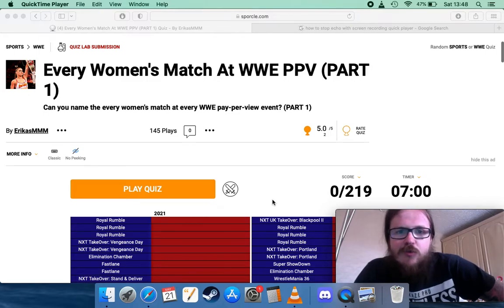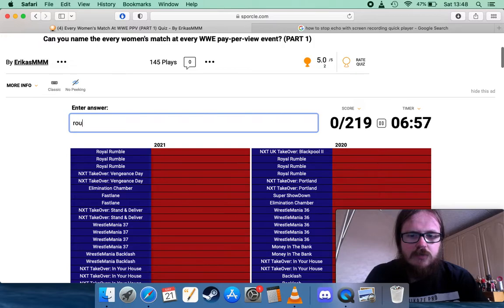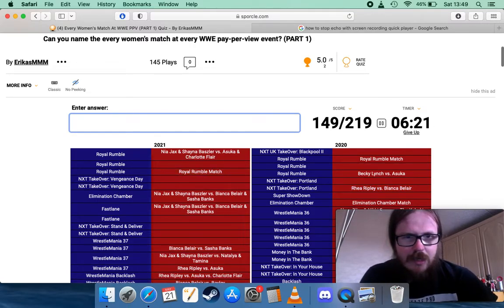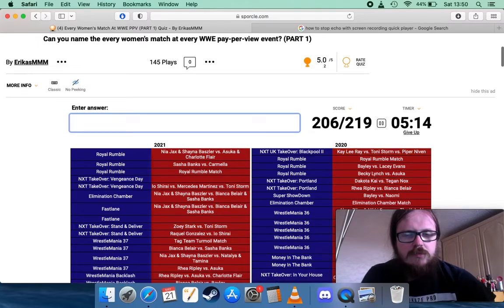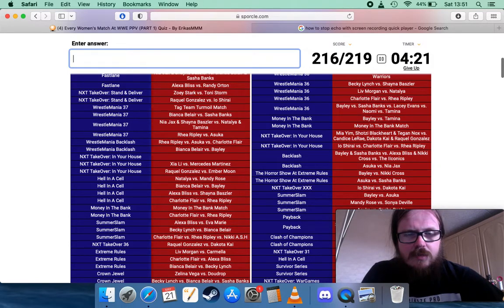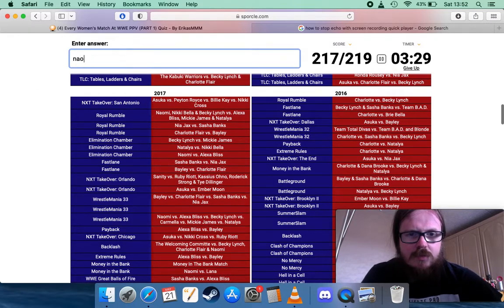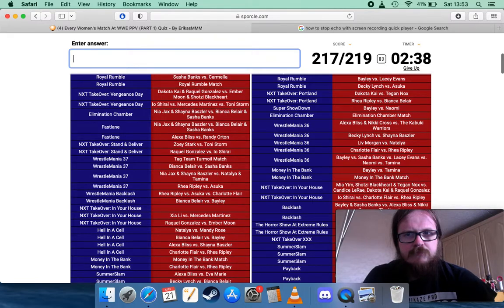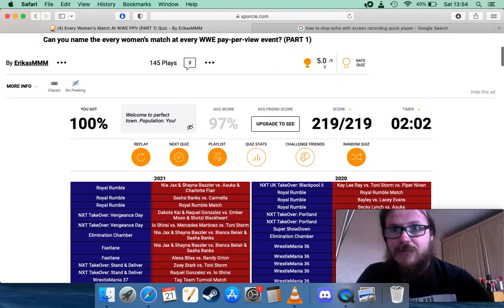Sporcle Saturday #3 - Every Women’s Match At A WWE PPV 2016 - 2021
Welcome to the HCW Youtube Channel. This weeks quiz Every Women’s Match At A WWE PPV 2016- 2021